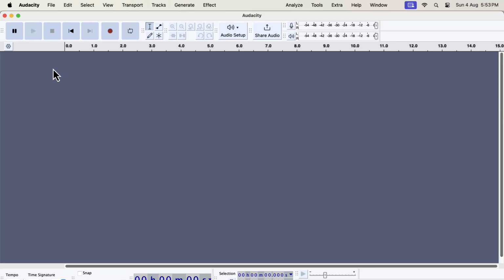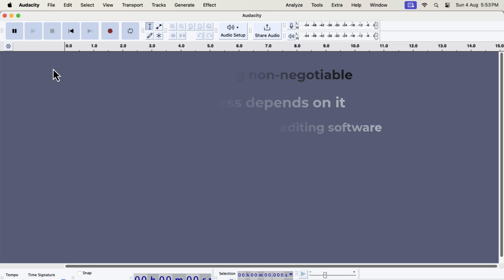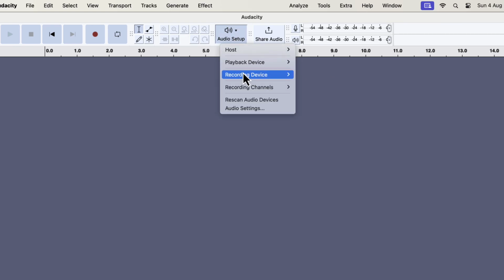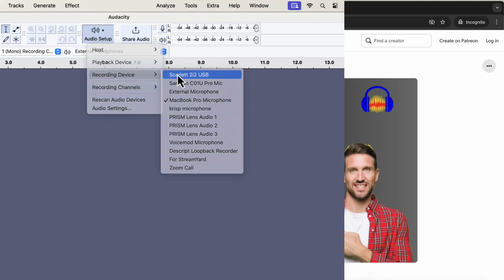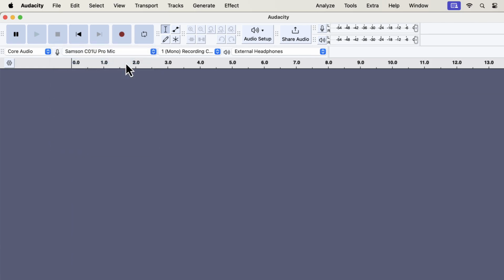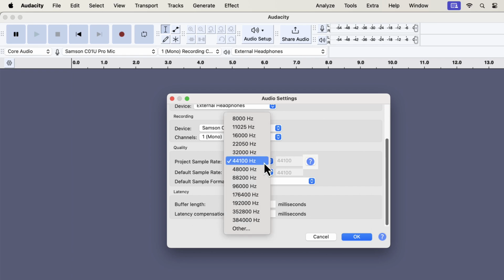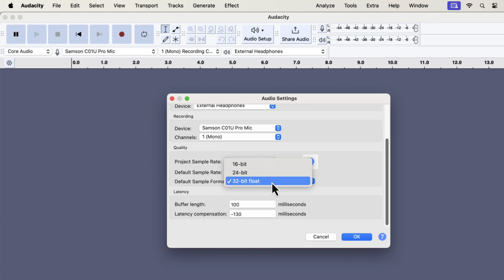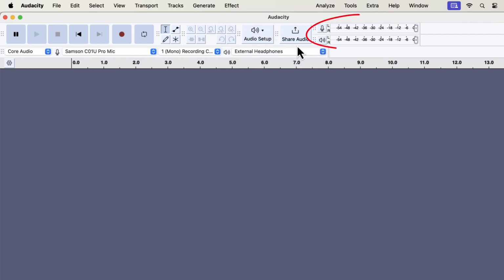Proper recording Configuration in Audacity, Why important and How?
Proper recording configuration in Audacity: Why is it important, and how?